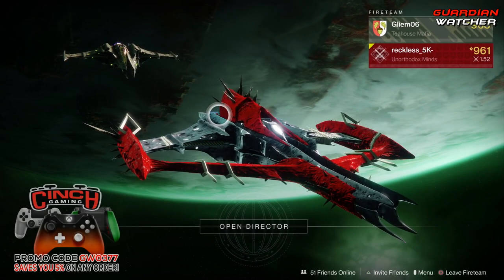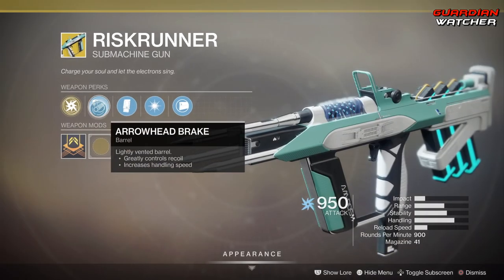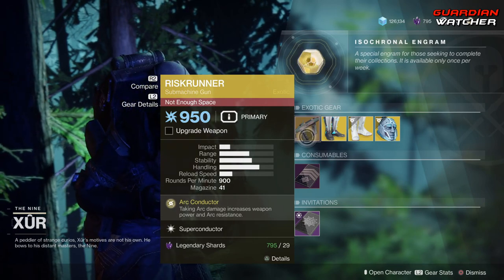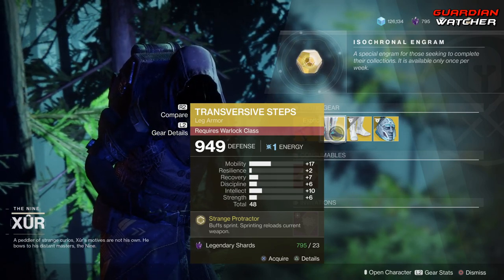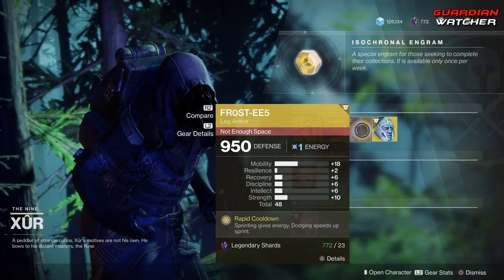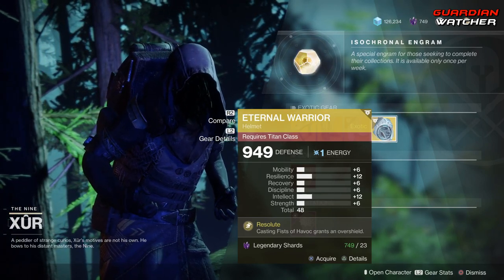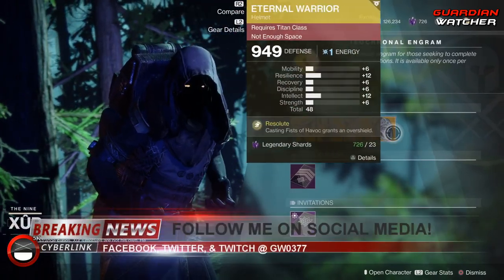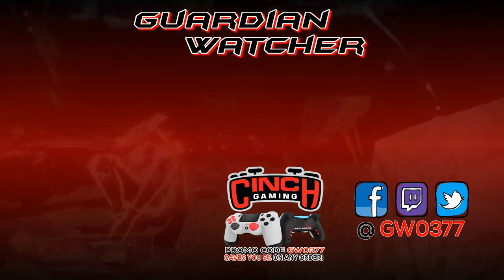Destiny 2 Xur - Location & 2.0 Exotics, Week 113, 8th November 2019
Let’s check out Xur’s location and exotics for the 8th of November 2019 of Destiny 2. I go over his exotics, Fated Engram, inventory and I give you my recommendations for week 113. [Where is Xur 11/08/19]

Tier Scale:
T1: The Best (Top Tier)
T2: Very Good
T3: Ok
T4: Not Good
T5: Bad (Terrible)